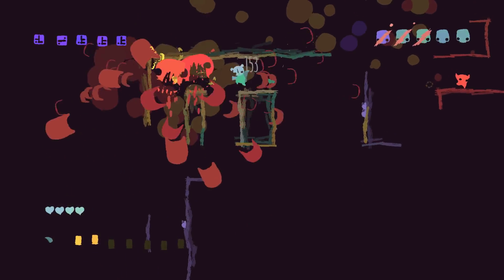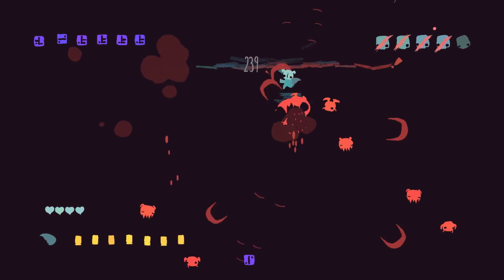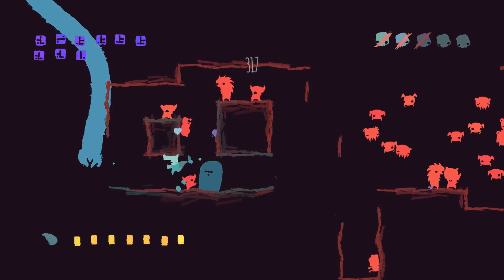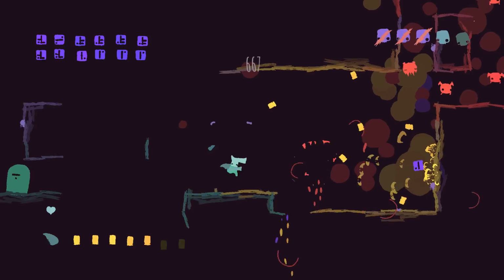GoNNER (PC) - Episode 2 [Gunhead]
GoNNER is a tough as hell procedurally-generated 2D platformer with roguelike elements.